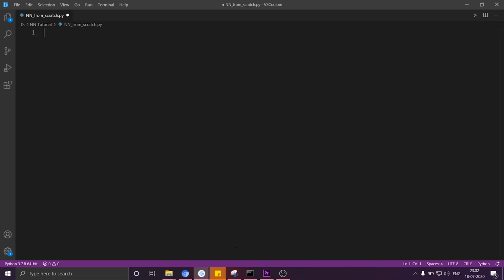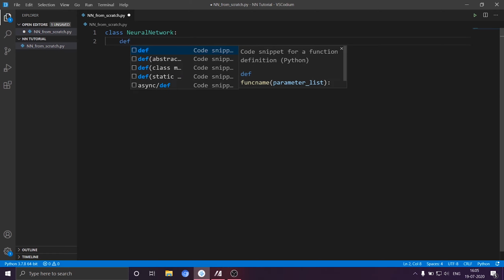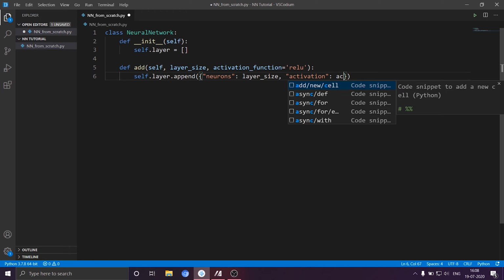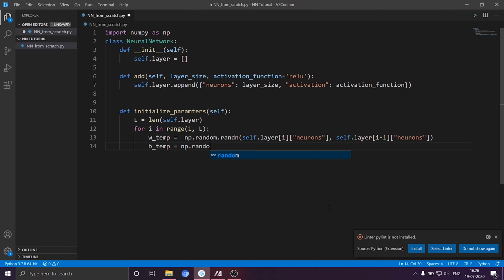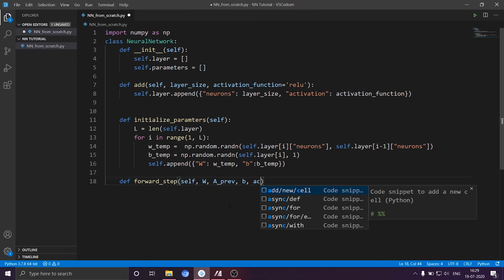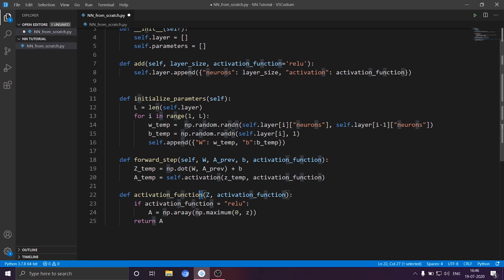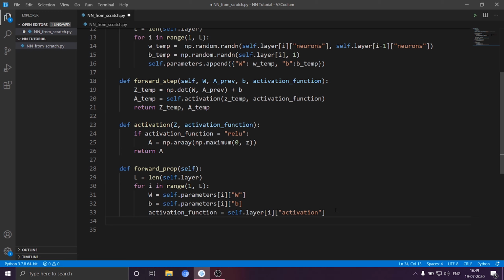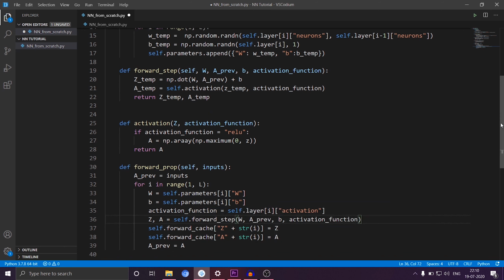Neural Network from scratch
In this video we will be coding a neural network from scratch. Frameworks like Pytorch and Tensorflow have done a way better job in writing this code, it is always beneficial to know what's going under the hood of these frameworks. It will help us get a 'Deep' understanding of a deep neural network, and we will get a better intuition on how to train these neural networks.

Correction:
On 7:35 on line 14, I should have written b_temp = np.random.randn(self.layer[i]["neurons"], 1)